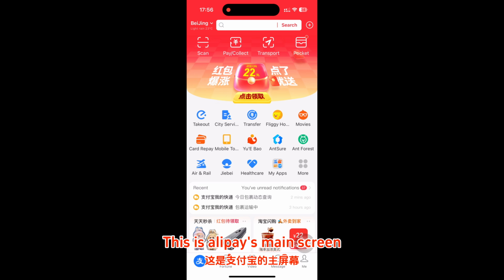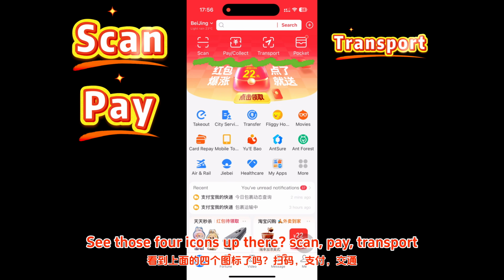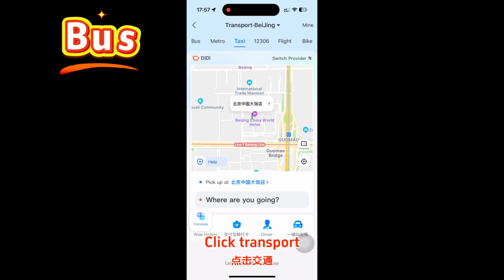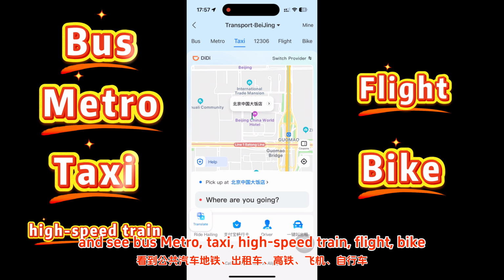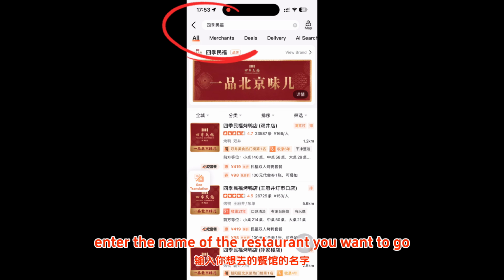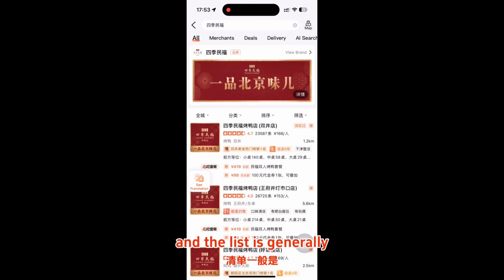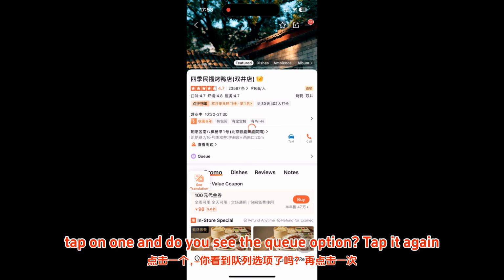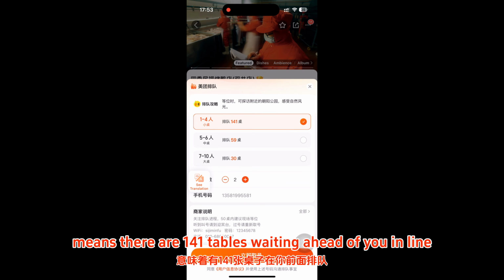No Google? No Problem! 5 Apps You Need in China as a Foreigner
Need a screen translator for iPhone in China? Google Translate does not work well there (Google is blocked), and screenshot translate is slow inside WeChat, Alipay, Didi, Amap, and Dianping.

PiP Screen Translate is an iOS overlay translator. A picture-in-picture window sits on the iPhone screen and translates those Chinese apps live, so you stay in the app. It is a translation app for China, not a VPN.

How to translate WeChat on iPhone in China: keep WeChat open, turn on PiP Screen Translate, read the overlay. Same for Alipay, Didi, Amap, and Dianping.

🇨🇳 Traveling to China? Want to get around as easily as the locals? 🏃‍♂️💨 Without these must-have apps for China, you’ll feel completely lost. 💳🚖🍜 From mobile payments to ride-hailing to finding the best restaurants, these apps make everything faster ⚡ and save you hours ⏳ of time and energy! 💡

🎥 Watch now to get the ultimate China travel tips and learn how to survive in China like a local! ✨

🇨🇳:  About me: Hi, I'm Miao and I'm Beijing local. I grew up in Hutong. What's the real life in Beijing?I'd like to share my Beijing daily life with you .I will show you the most local thing.

🚄:  If you have any plans travel to China and travel to Beijing , I hope I can provide some tips for living in Beijing .

📸:  My Husband and I traveled a lot before. He is a photographer. To see more amazing pictures:
INSTRAGRAM: @ryan_wrm